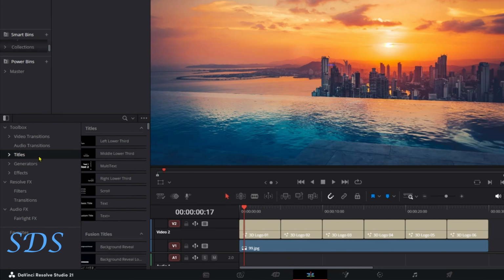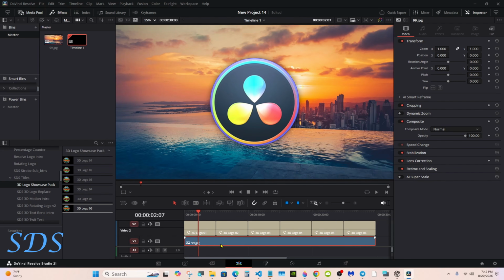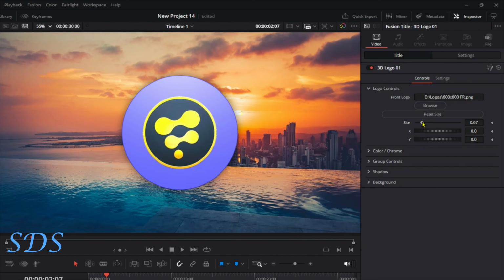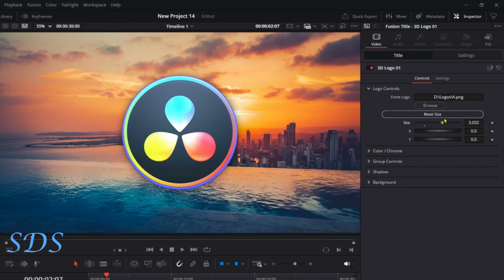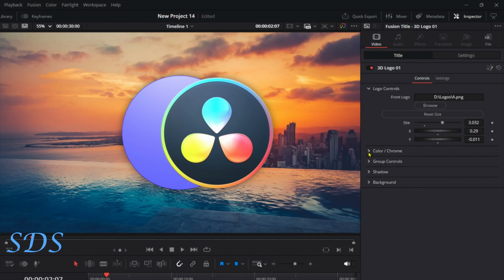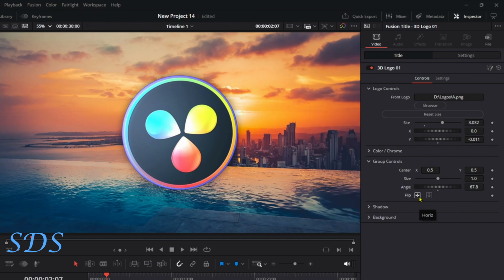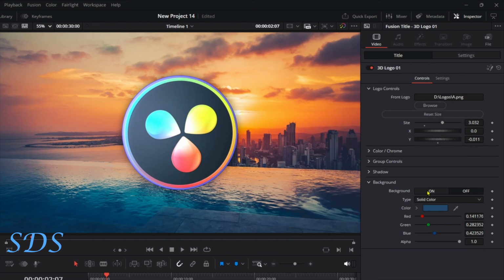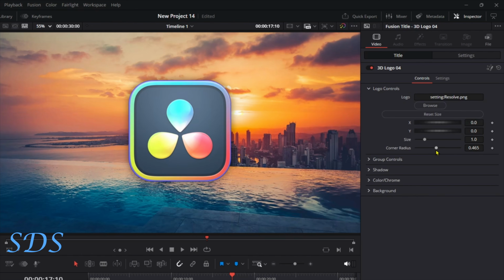6 FREE 3D Logo Showcase Presets for DaVinci Resolve 21!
6 FREE 3D Logo Showcase Presets for DaVinci Resolve 21!